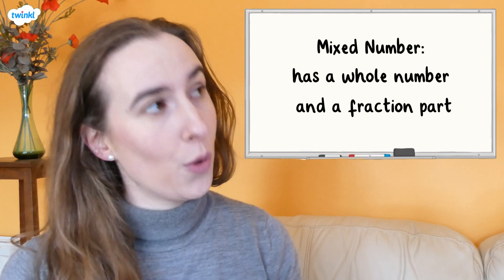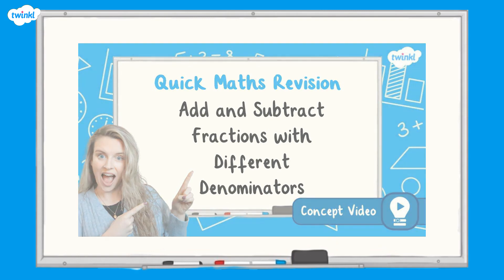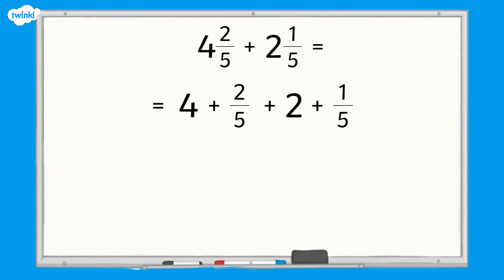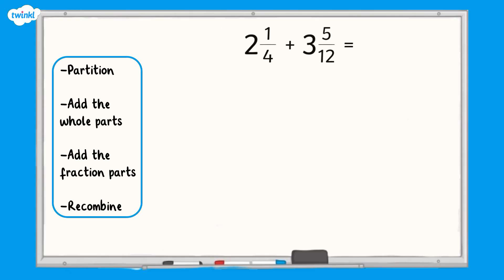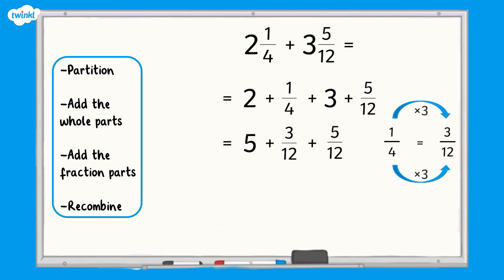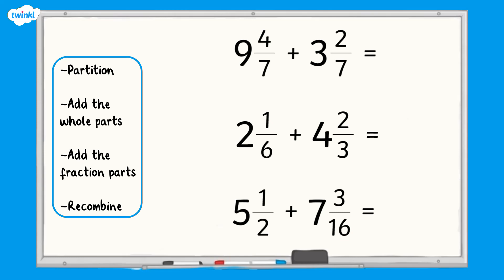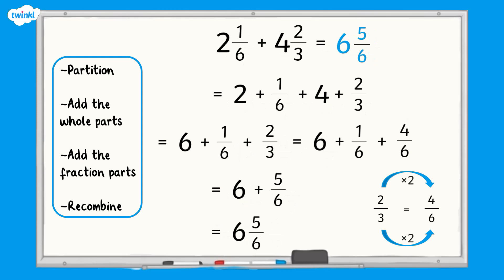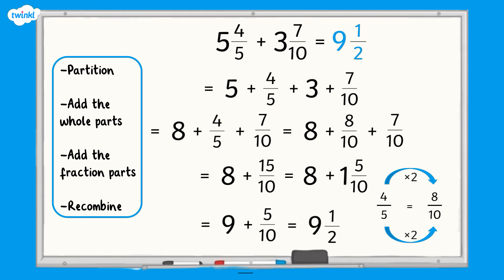How Do You Add Two Mixed Numbers? | KS2 Maths Concept for Kids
Engage learners with this fun teacher-led KS2 Maths Concept Video which helps children to learn all about how to add two mixed number fractions together.

Teachers will love this video because it can be used in so many different ways: maths lesson starters, independent maths learning, fraction maths homework and SATs maths revision!

If you lied this video, there are lots more fraction KS2 maths concept videos over on the Twinkl

0:00 What is a mixed number?
0:39 How do you add two mixed numbers?
1:25 What steps do you follow to add two mixed numbers?